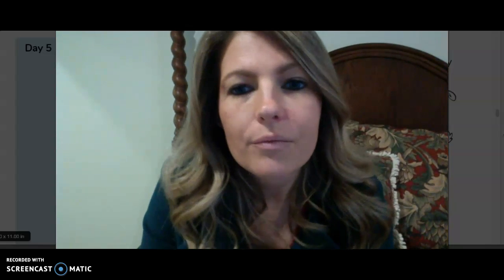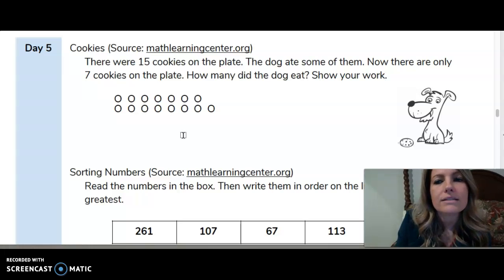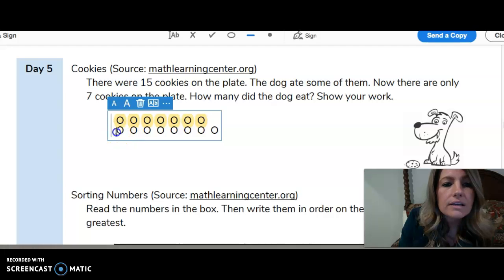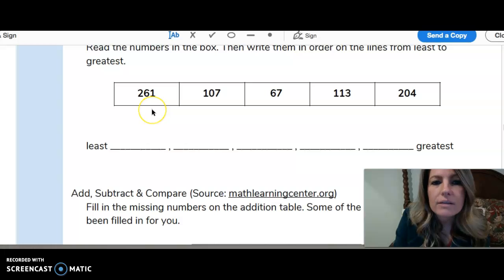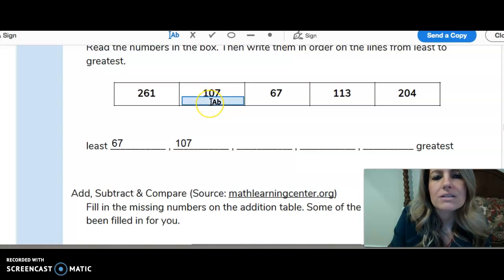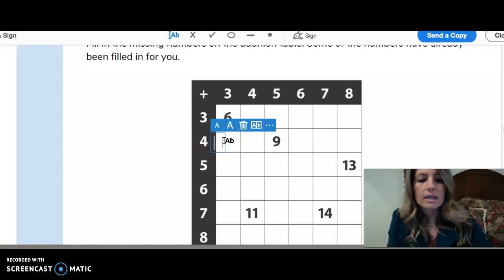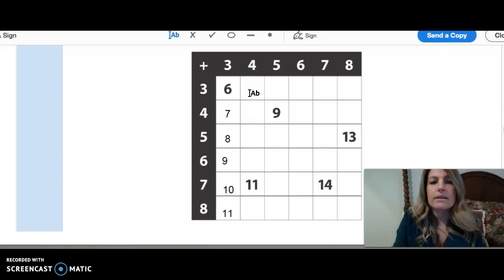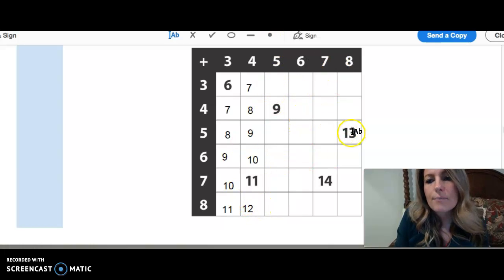Math Lesson- Friday, May 15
*Solve a word problem using pictures, complete an addition table.
*After watching the following video, do “Week 2, Day 5” pages in the math section of your learning packet.